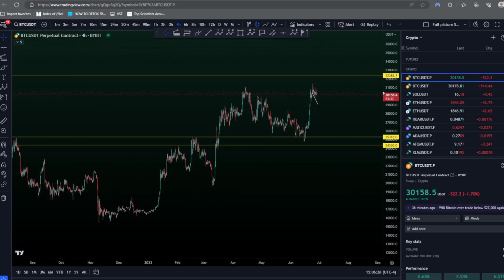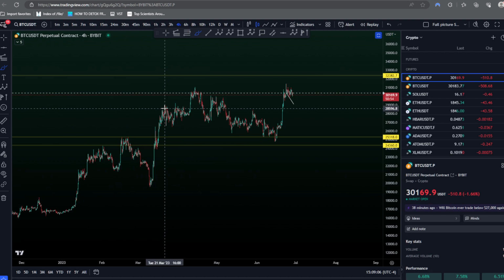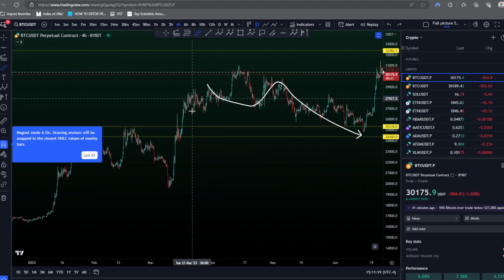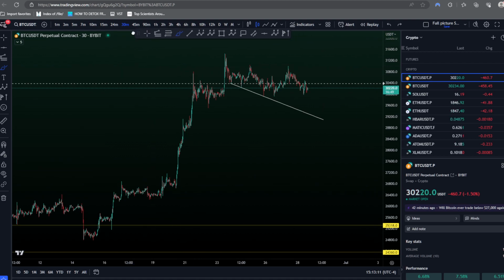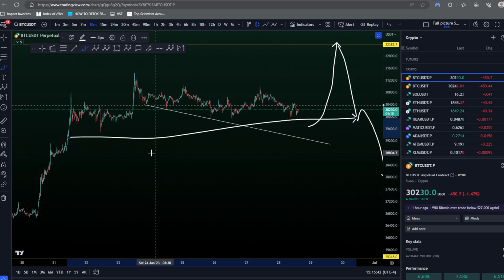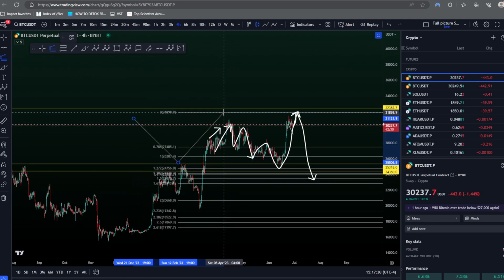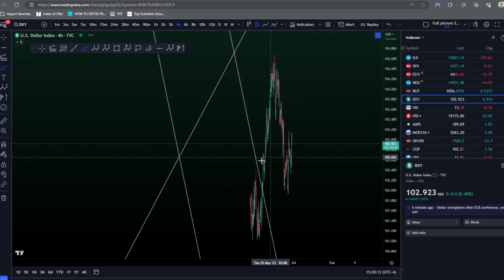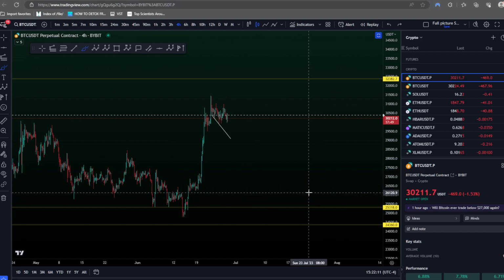BITCOIN: The imminent trade setups to watch for ! be careful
Im a successful leverage trader. Part of the 5% of day traders that consistently make profits

Stick around to learn everything i know :)

Bitcoin and Crypto TA technical analysis